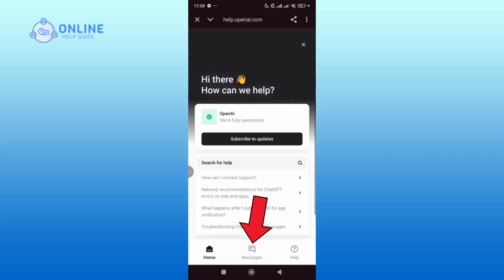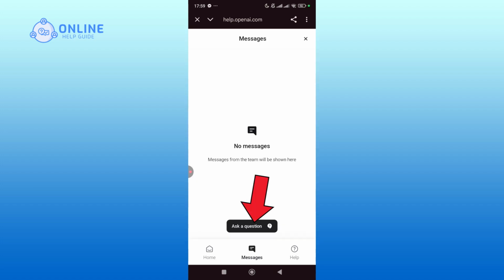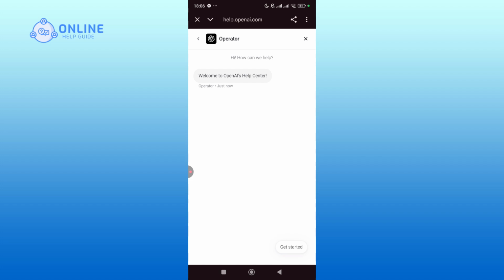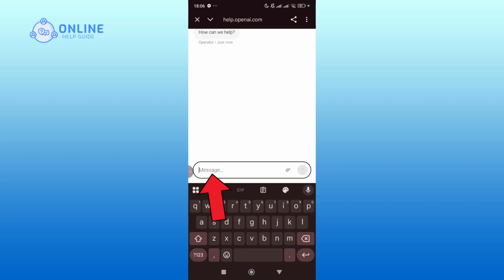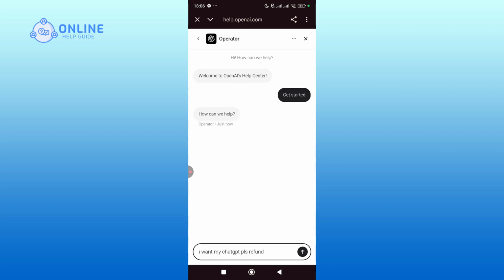How To Get A ChatGPT Plus Refund 2025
Looking to get a refund for your ChatGPT Plus subscription? This video walks you through the process step by step—whether you were charged unexpectedly, had technical issues, or simply changed your mind. Learn how to request a refund through your OpenAI account, what to include in your request, and how long it typically takes to receive your money back.